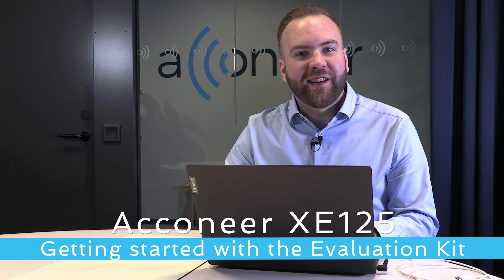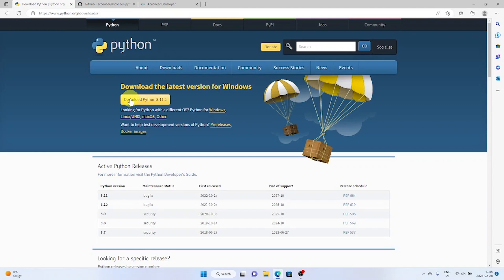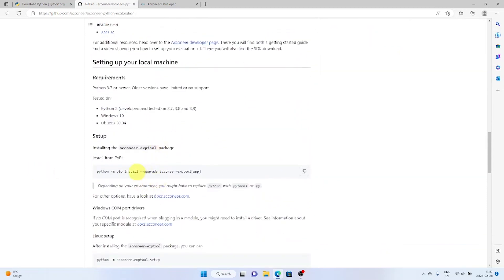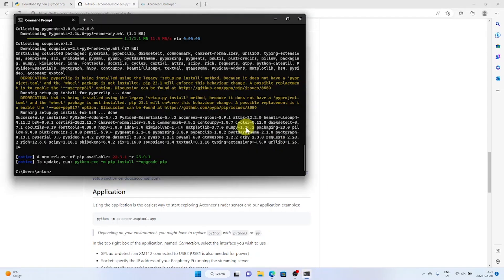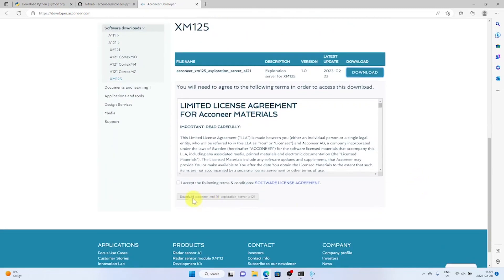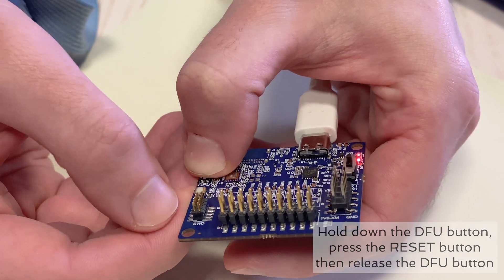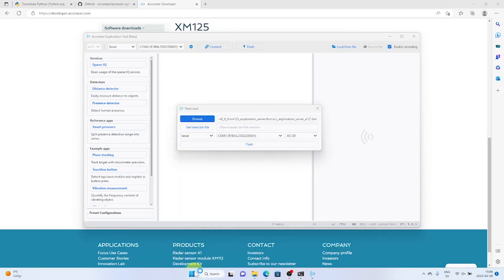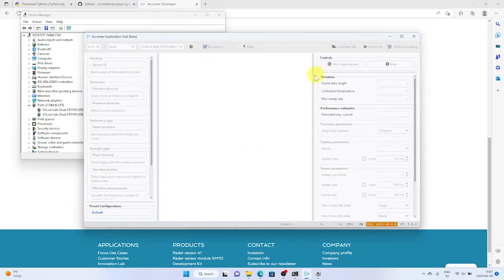Getting started with the XE125 EVK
This video shows you how to get exploration tool up and running with Acconeer's radar evaluation kit XE125, which features the A121 radar sensor on the XM125 Entry+ Module.